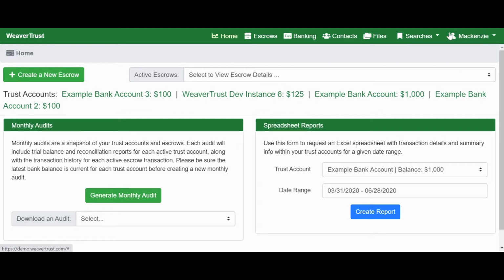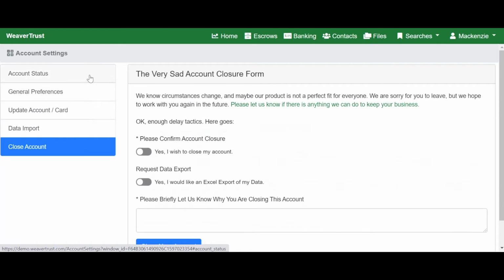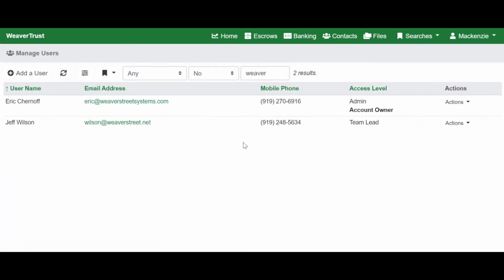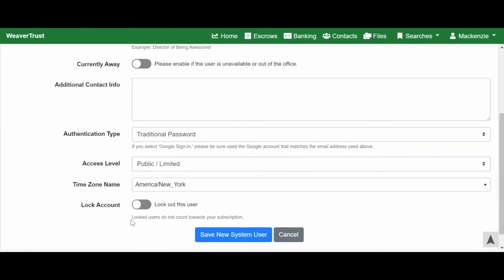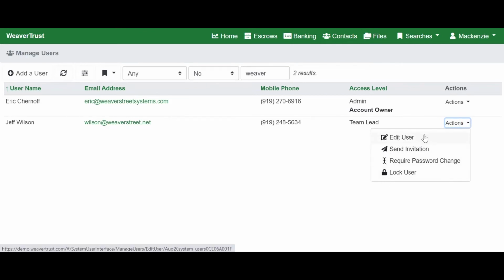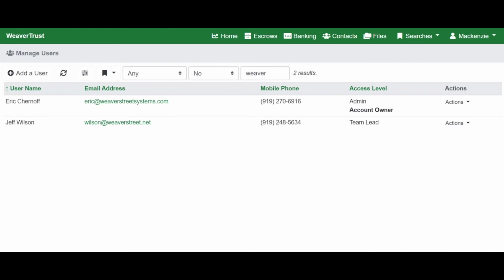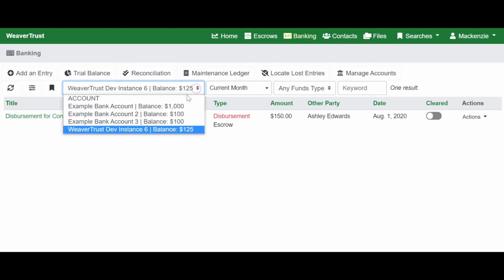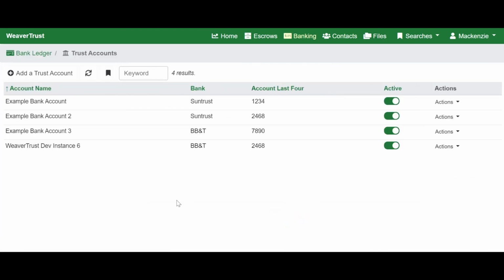Getting Started with WeaverTrust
Demo of first steps of your new WeaverTrust service, including setting up new users.